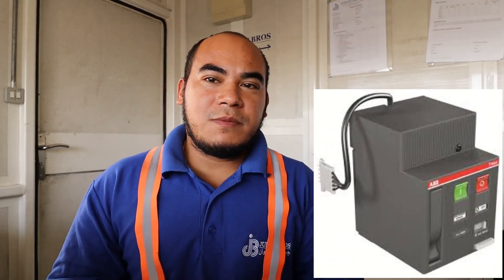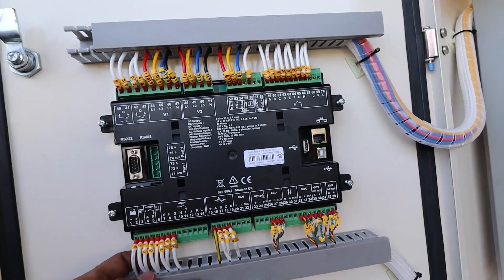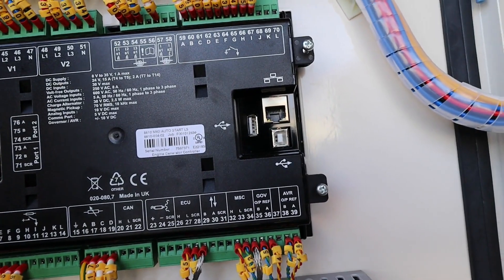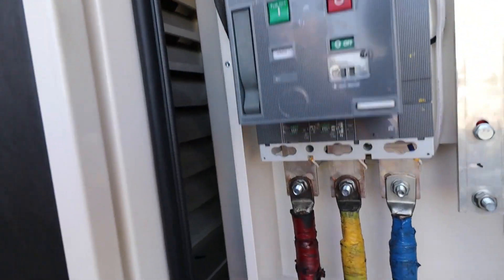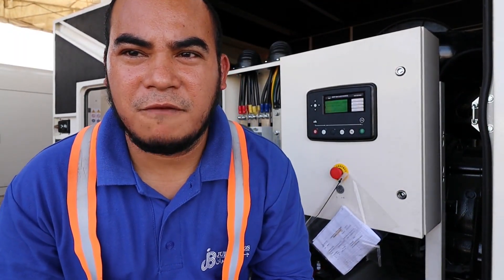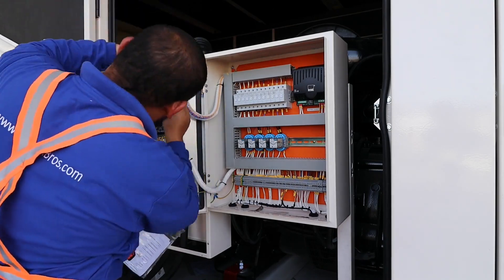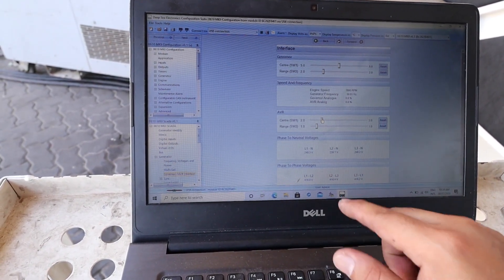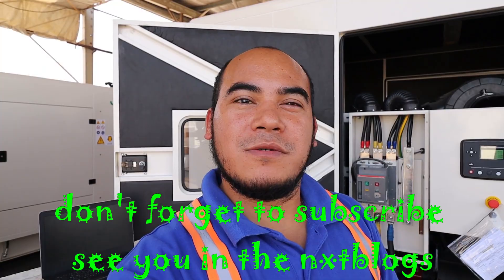How to do a voltage and speed biasing using 8610 DEEPSEA module benzblogs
Technical and intertainment